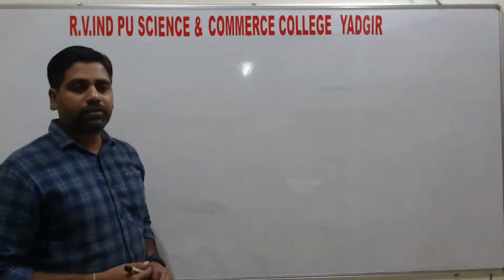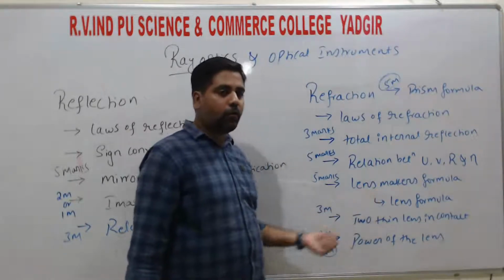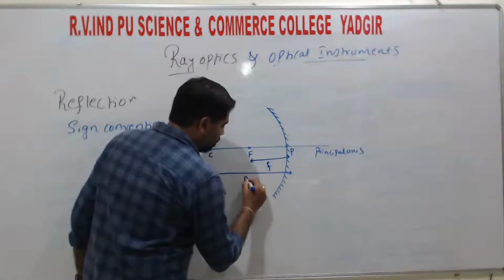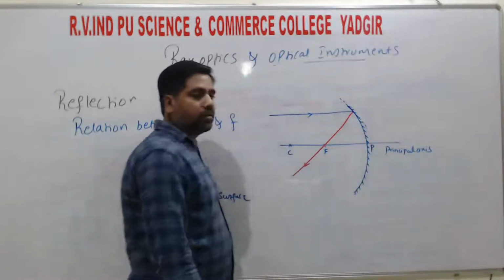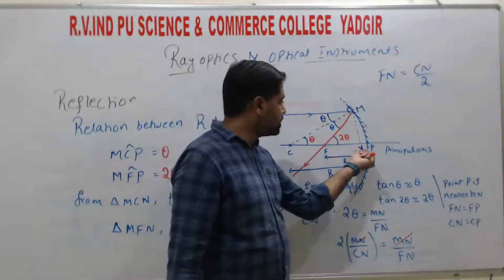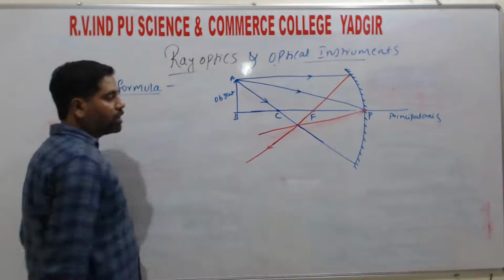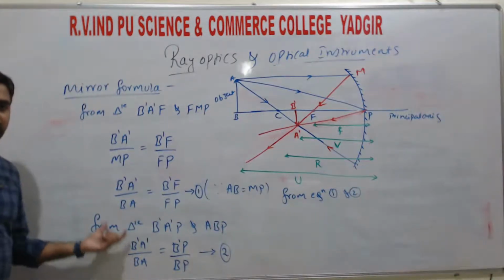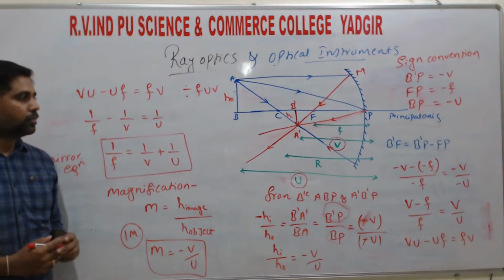Ray Optics - Revision #1